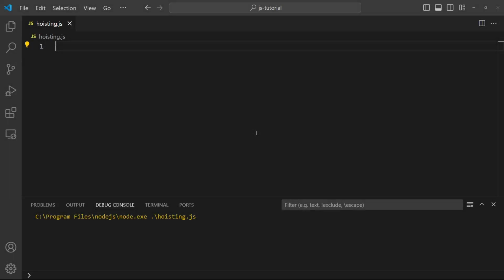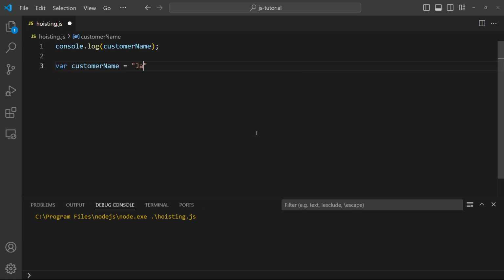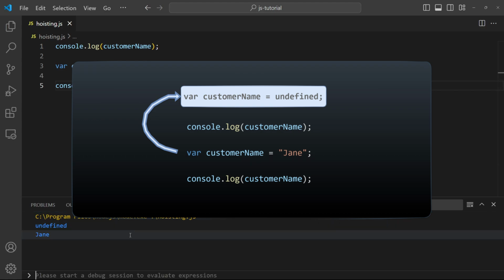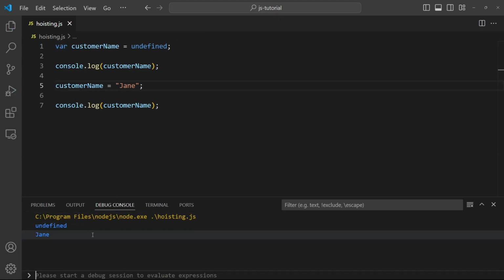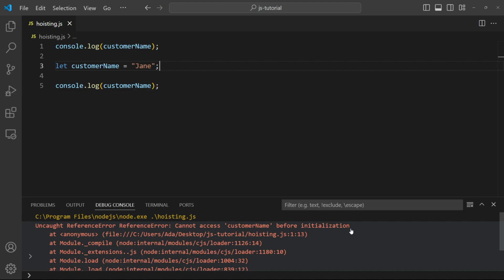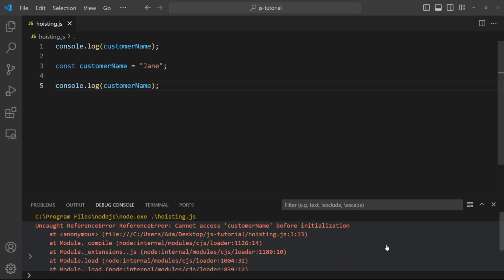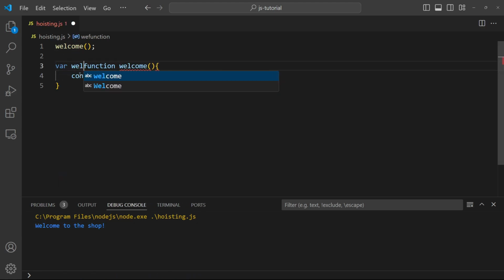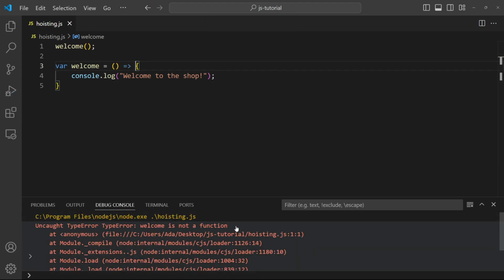JavaScript For Beginners #69 | Var vs Let vs Const Hoisting Explained!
00:00 - Hoisting explained
00:24 - Var hoisting example
01:42 - Hoisting let and const
02:42 - Hoisting functions
03:07 - Hoisting function expressions and arrow functions

In this video, we dive into the essentials of *javascript tutorial,* focusing on *javascript hoisting* and its impact on variable declarations. Perfect for those eager to *learn javascript,* this lesson covers *javascript core concepts* in a way that's easy to grasp for *javascript for beginners.* Don't miss out on enhancing your *coding* skills in the realm of *software engineering!* 🚀